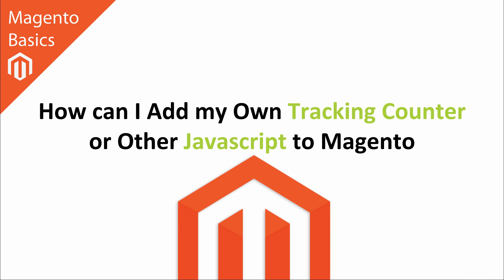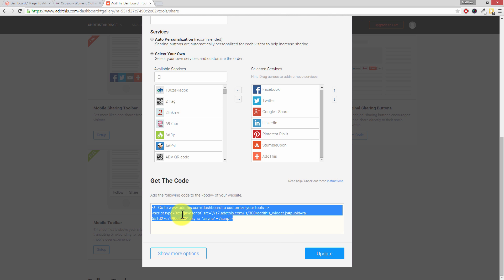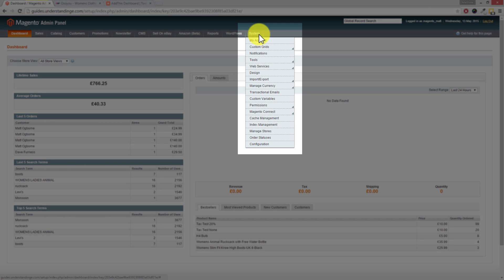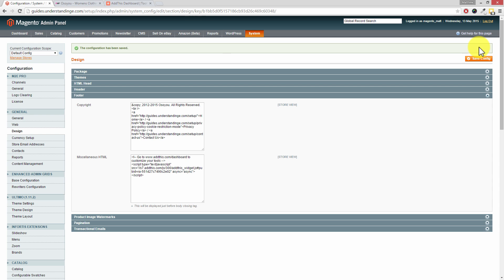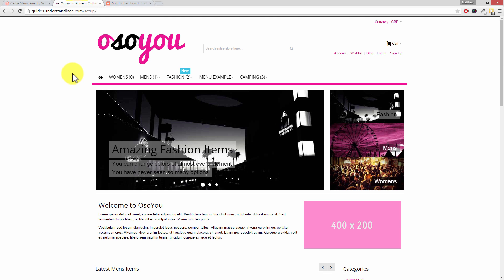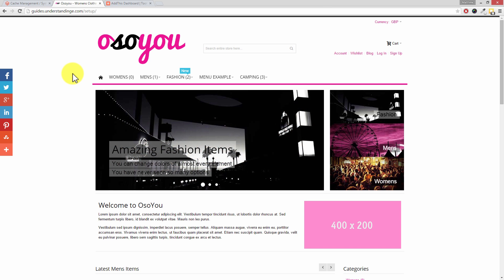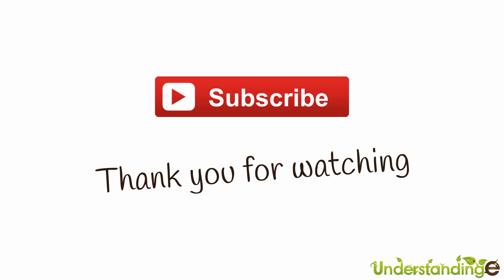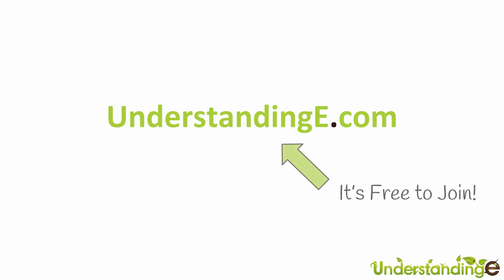How can I Add my Own Tracking Counter or Other Javascript to Magento?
Howdy, in this Magento Basics tutorial you'll gonna learn how to add your own "Tracking Counter" or other Javascript to Magento.

This is dead easy to do. You may copy your Javascript from other sites which in our side, we copied our tracking counter

In your Magento dashboard, go to:
- System
- Configuration
- Underneath the "General" section, click on "Design"
- Look for "Footer" and then
- Go to "Miscellaneous HTML" and it is there where you are going to add or paste your Javascript
- Press "Save Config" when you're done

One extra step to do if you have your Magento cache enabled or if you're using full cache extension, is to clear your cache out as shown in this tutorial.

Matt & Dave